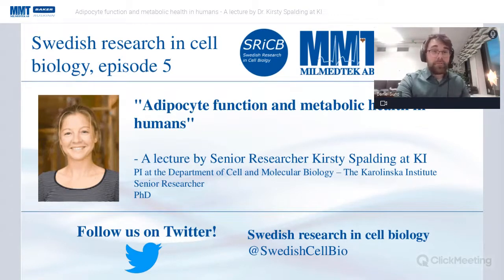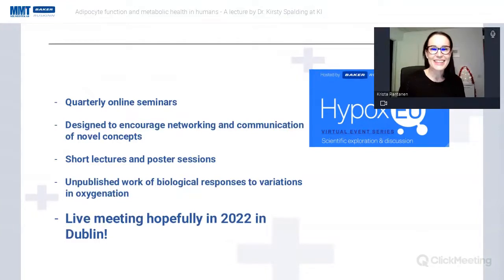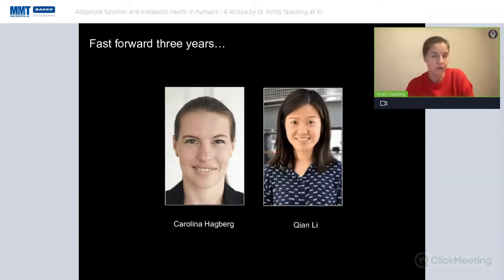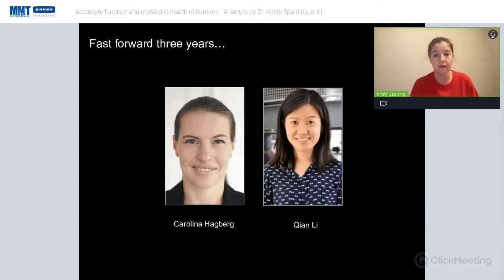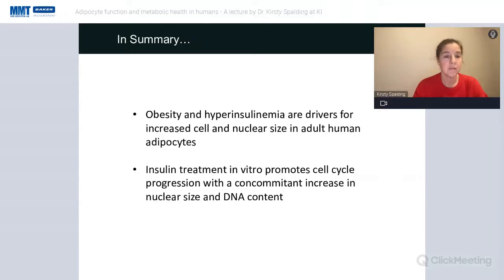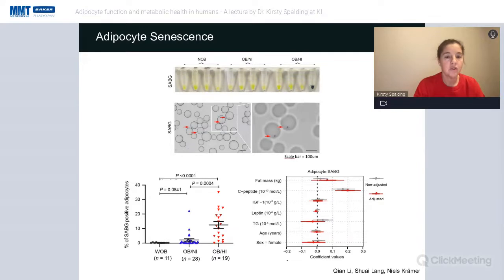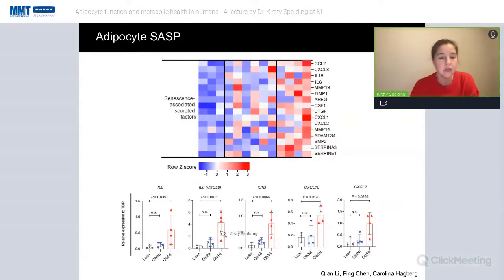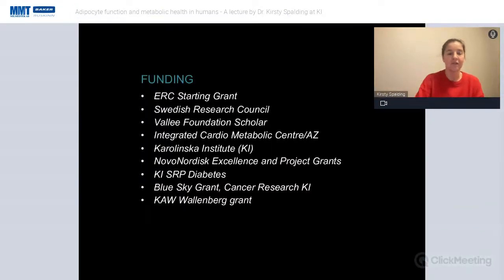Adipocyte function and metabolic health in humans - A lecture by Dr Kirsty Spalding at KI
The fifth installment of our webinar series  "Swedish research in cell biology".